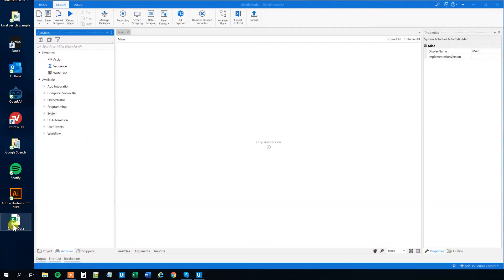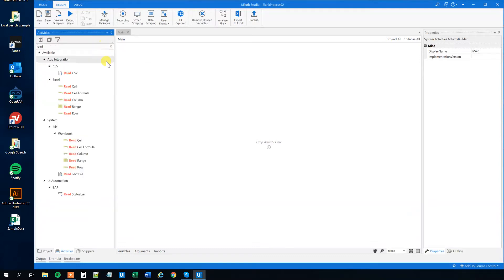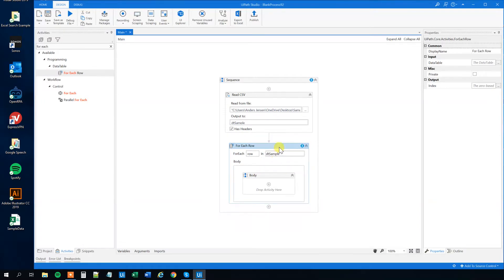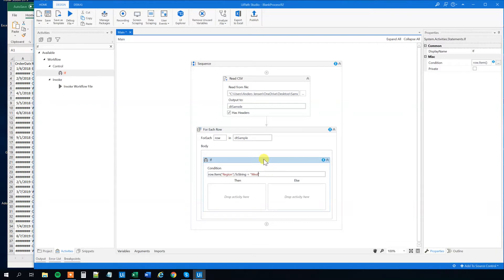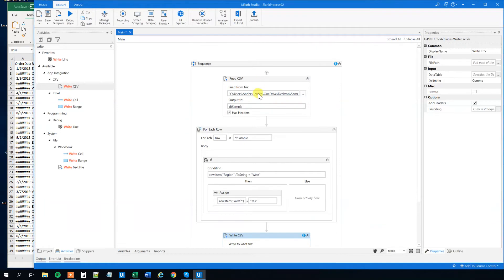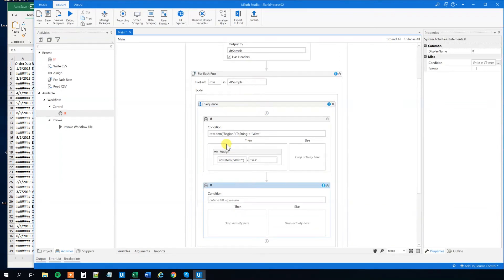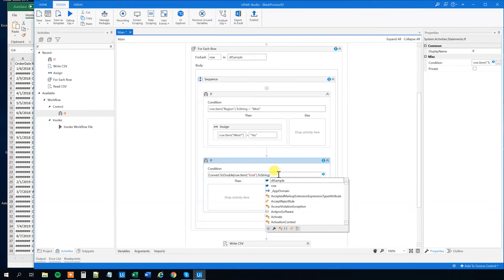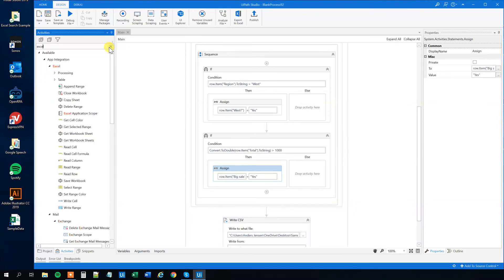How to read and write a CSV file in UiPath - Full Tutorial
This video tutorial shows you, how to read a CSV file, apply filters to it, write into a new column and finally print it out to either a CSV or an Excel file.